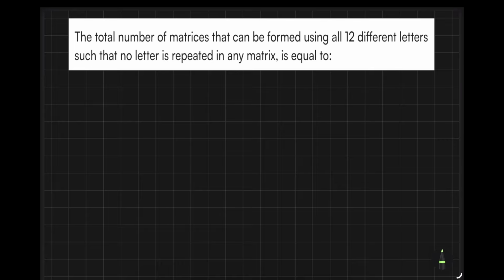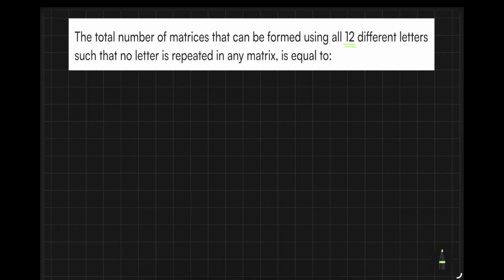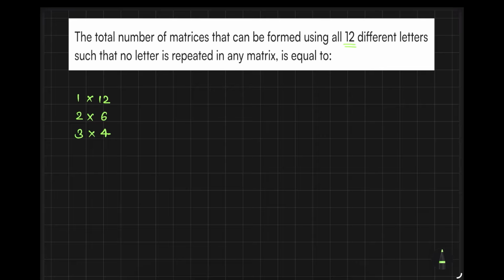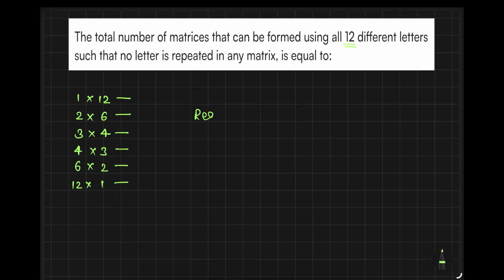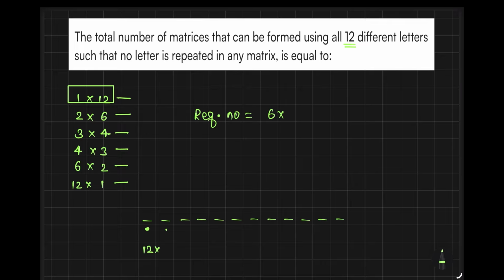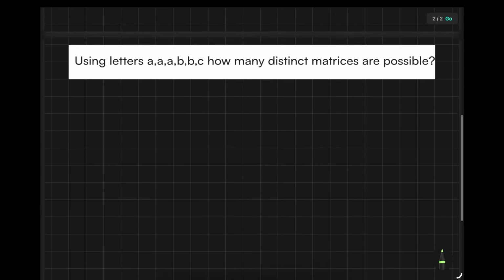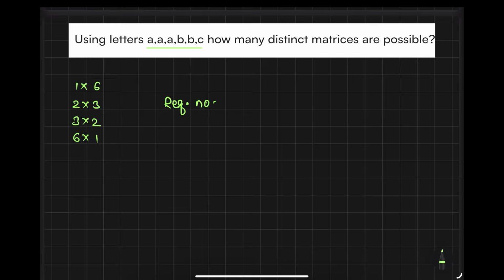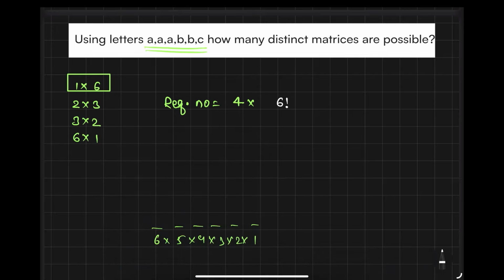A3_The total number of matrices that can be formed using all 12 different letters such that no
Each video includes:
✔ Concept clarity
✔ Step-by-step explanation
✔ Exam-oriented approach
✔ JEE-level examples